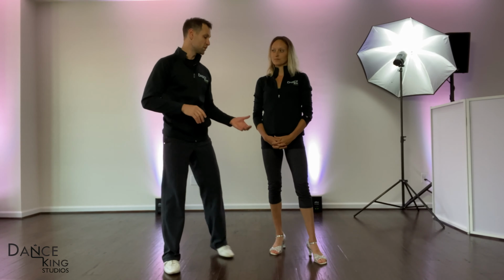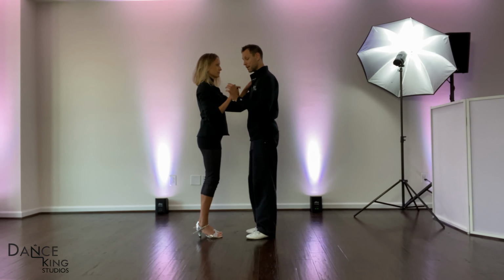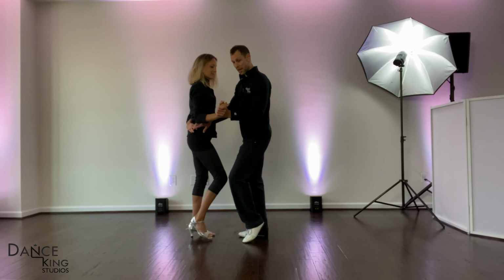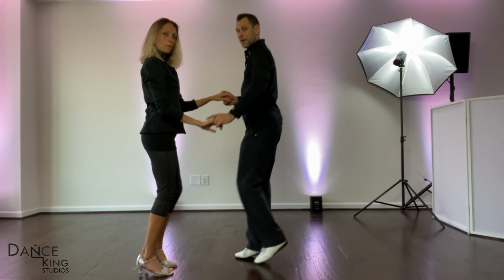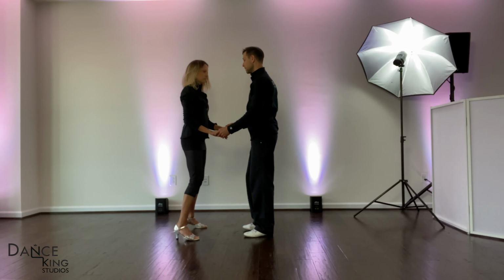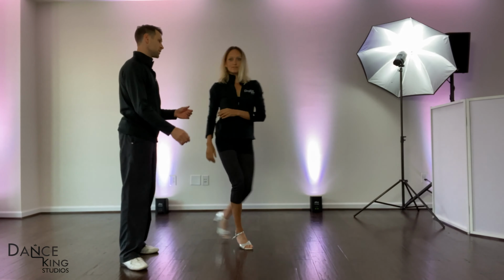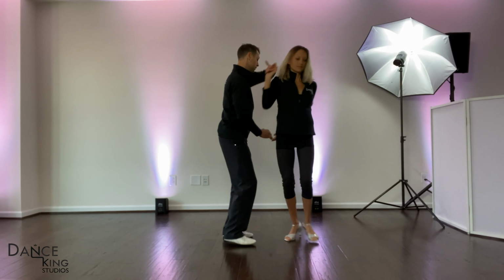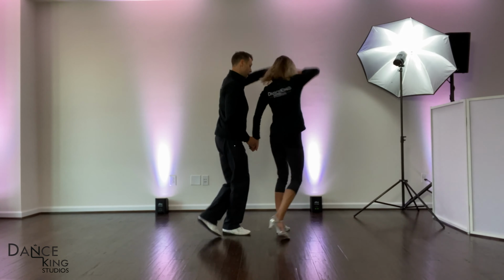Dance King Studios Bachata Mans Hammerlock + Hand Toss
In this video, Dance King Studios will introduce and teach two very common concepts in bachata -- the Hammerlock and the Hand Toss.

As always -- have fun with it and make sure to be patient as you learn and practice it. Each time you lead and follow it will likely become easier + easier.

Please note that video lessons are not meant or intended to replace one-on-one private lesson instruction for either leading and/or following.

Dance King Studios proudly offers both in-person + virtual private lessons for any experience level or interest.

From all of us at Dance King . . . here's to always finding an excuse to dance!
Adam "The Dance" King
Dance King Studios